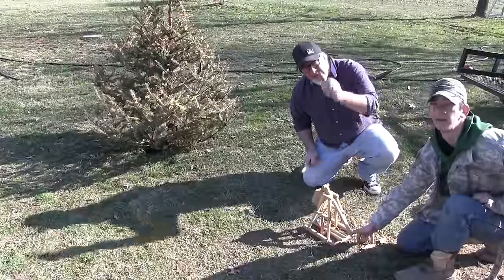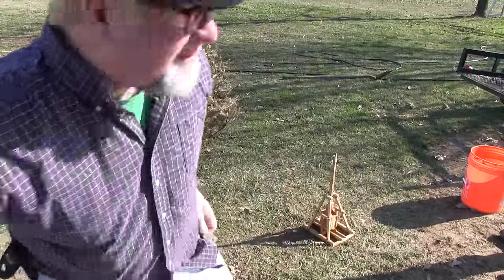Light a Fire With No Matches or Lighter